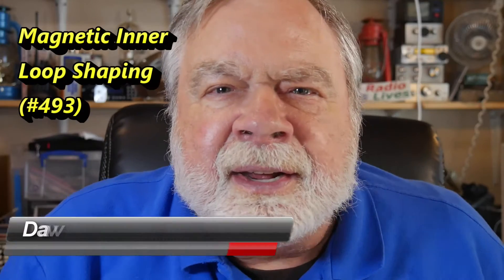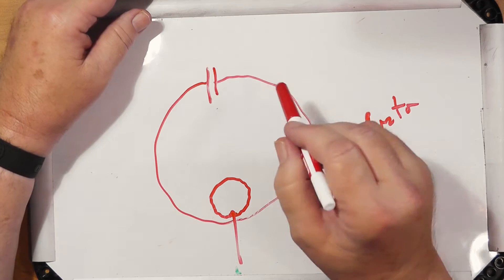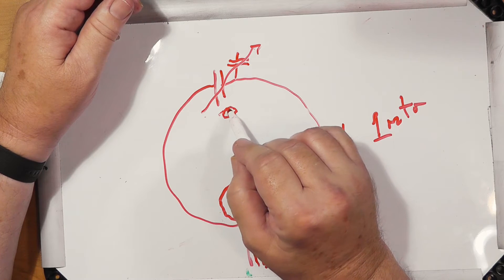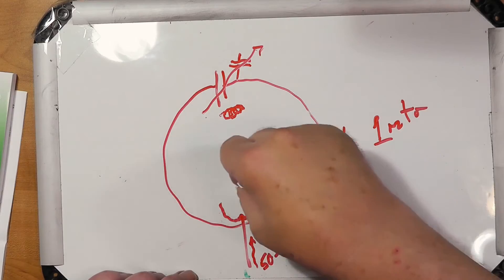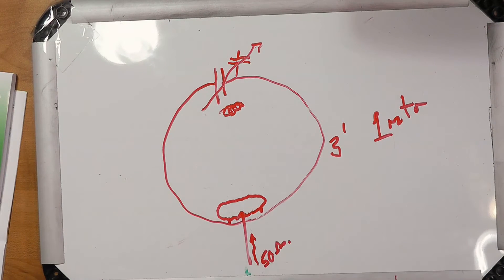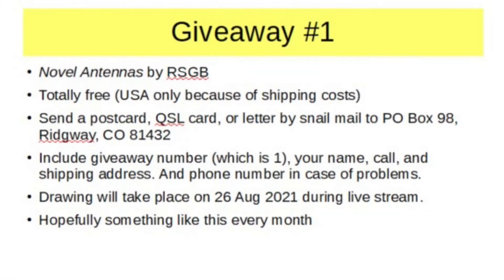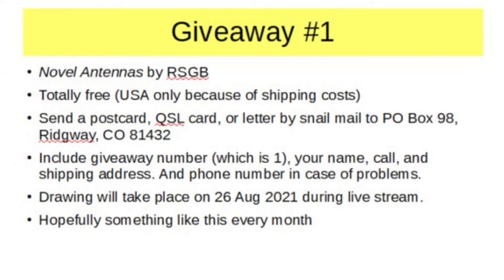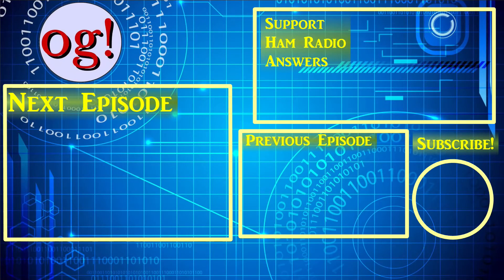Magnetic Inner Loop Shaping (#493)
Jordan, N7XLD, has a question regarding the shape of the inner loop of Magnetic Loop Antennas.